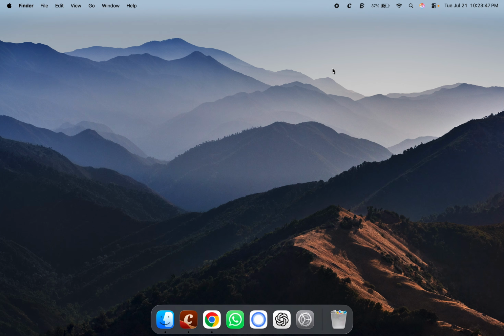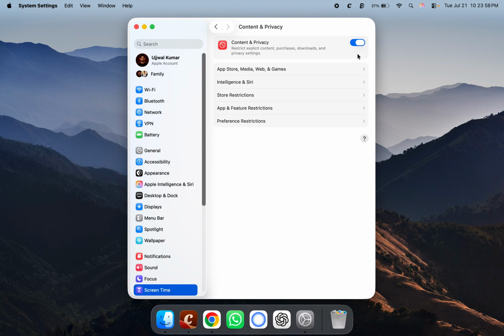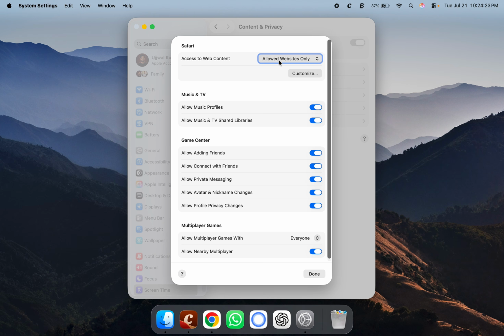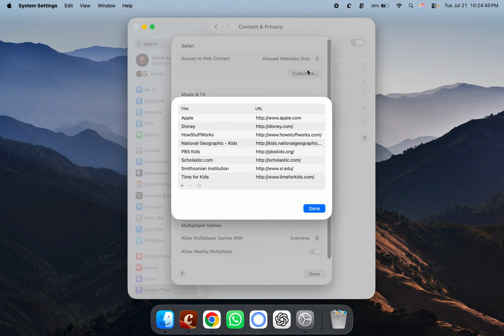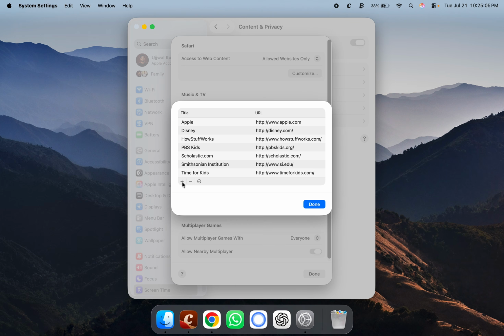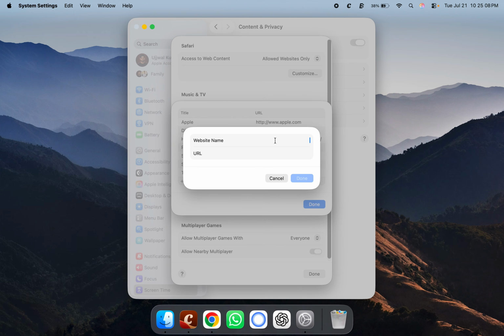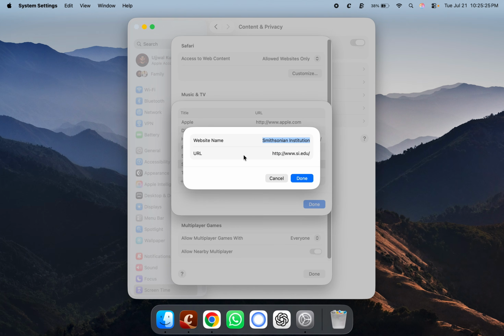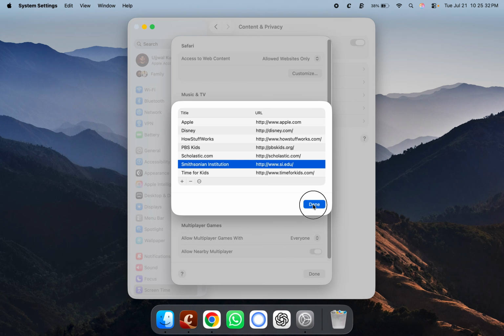How to Allow Only Approved Websites on Mac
Want your Mac to access only approved websites? In this video, I'll show you how to use **Screen Time** and **Content & Privacy Restrictions** to allow only approved websites while blocking all other sites. You'll also learn how to add approved websites, edit the approved list, remove websites when needed, and manage website restrictions for a safer browsing experience.

How to Restrict Mac to Approved Websites
How to Whitelist Websites on Mac
How to Add Approved Websites on Mac
How to Edit Approved Website List
How to Remove Approved Websites on Mac
How to Use Screen Time Website Restrictions
How to Enable Content & Privacy Restrictions
How to Manage Website Restrictions on Mac
How to Block All Other Websites on Mac